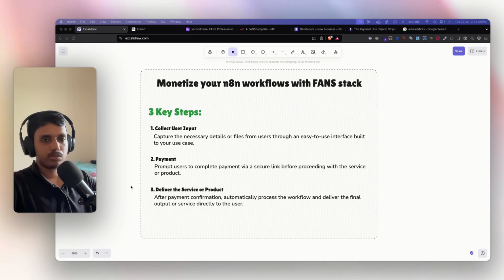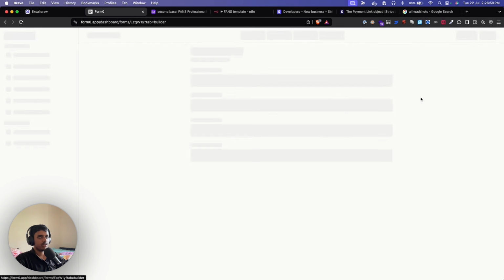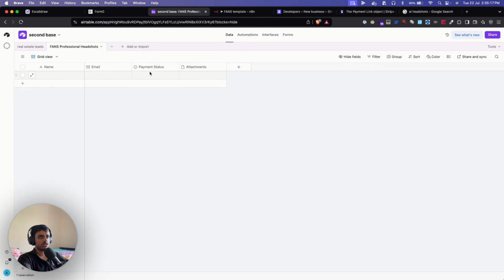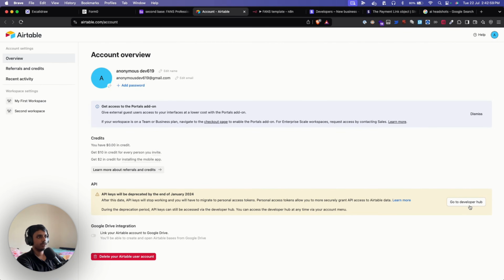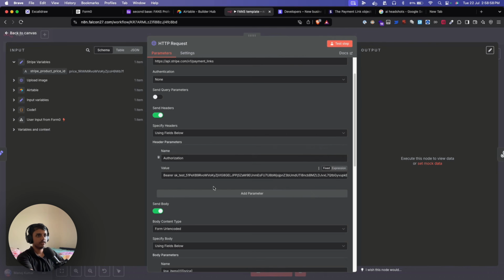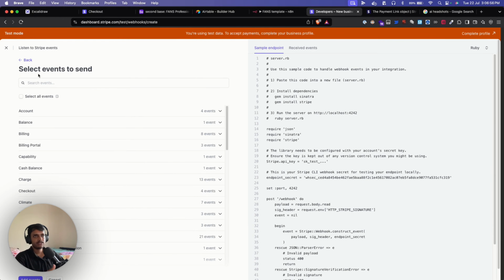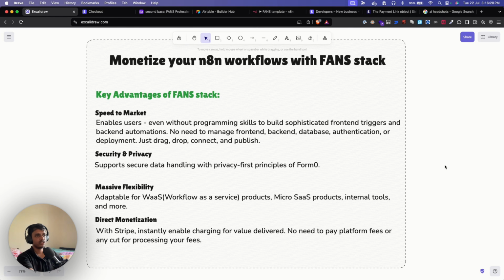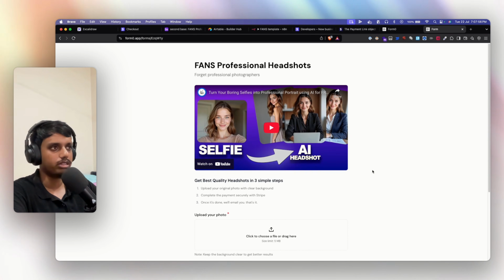How to Make Money from Your Automation Workflows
Unlock the full potential of workflow automation and turn your ideas into profit! In this video, discover how the FANS stack gives you everything you need to build, automate, and monetize digital services using just three simple steps.

What You'll Learn:
✅ Set up user-friendly forms to easily collect all necessary information from your users, perfect for any workflow.
✅ Integrate secure payments so your users can quickly pay for services or products right after submitting their requests.
✅ Deliver outputs automatically—whether it's a finished product, useful data, or a personalized service, everything is processed and sent to the user after payment is confirmed.

What is the FANS Stack?
The FANS stack is a versatile combination of tools designed to help you quickly build, automate, and monetize digital services and workflows. It brings together four key components:
👉 F — Form0: Instantly create beautiful, privacy-focused online forms for gathering user input for any workflow or service.
👉 A — Airtable: Store, organize, and manage your data effortlessly with a user-friendly, cloud-based database.
👉 N — n8n: Automate and orchestrate complex workflows, connecting various apps and services to handle backend logic with minimal effort.
👉 S — Stripe: Easily integrate secure online payments, allowing you to monetize your workflows with pay-per-use, subscriptions, or one-time transactions.

Why Use the FANS Stack?
✅ Get started fast with ready-to-use tools for forms, automation, data management, and payments.
✅ Enjoy privacy-focused design, flexible integrations, and end-to-end automation for any digital business or project.
✅ Monetize workflows across diverse use cases, from photo transformations and report generation to lead enrichment and custom content delivery.

Whether you are an entrepreneur, creator, or business owner, the FANS stack helps you launch, scale, and profit from your unique workflows in less time and with less hassle.

In this call, we’ll discuss any help you need — and if you’re unsure where or how AI fits into your business, we’ll explore what’s possible today and how you can start implementing practical solutions. No hard sells, no pitch :)

🕑 TIMESTAMPS:
00:00:00 - Intro
00:01:09 - What is FANS stack?
00:02:55 - Demo build
00:37:30 - Benefits of FANS stack
00:43:14 - Share your build